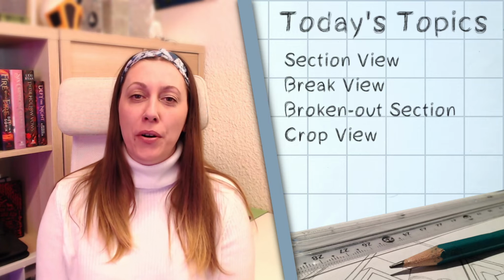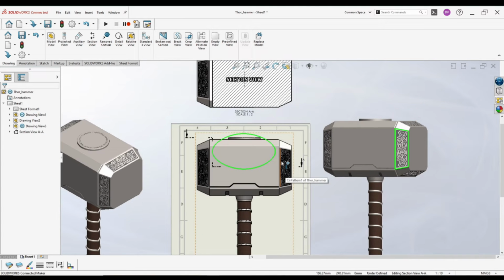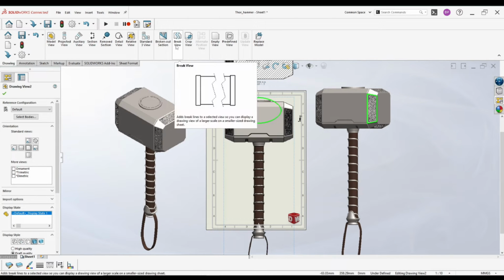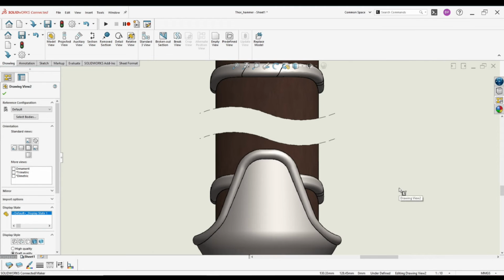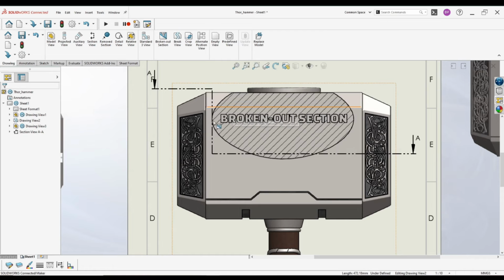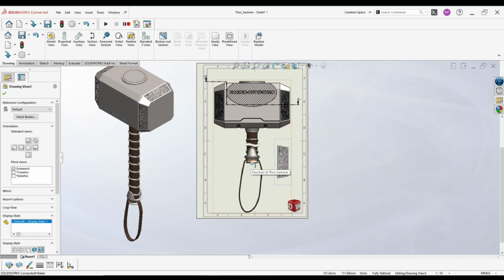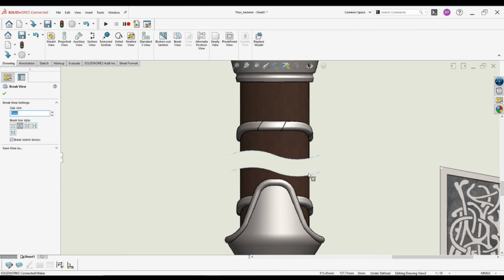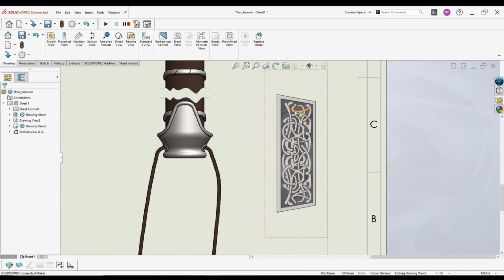Step by Step to CSWA SUCCESS! SolidWorks Drawing Views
💡This tutorial covers the following areas of the CSWA exam:

✔️Drafting competencies
✔️Section View
✔️Break view
✔️Broken-out Section
✔️Crop View

TIMECODES
00:00 ⏭️ Intro
00:22 ⏭️ Section View
01:17 ⏭️ Break View
02:06 ⏭️ Broken-out Section
02:35 ⏭️ Crop View

🔗FIND ME